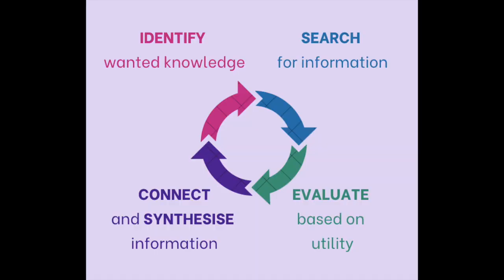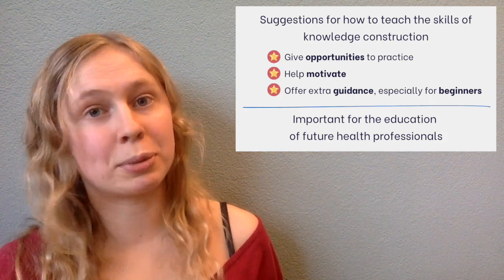Knowledge Construction in Biomedical Science Education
Learning how to learn! ...Here I describe my qualitative research project, looking at how students build understanding about (bio)medical topics.